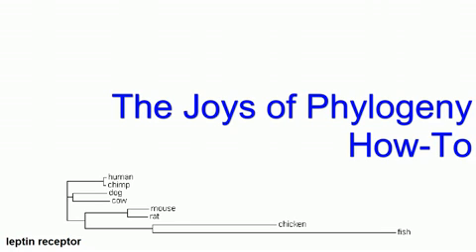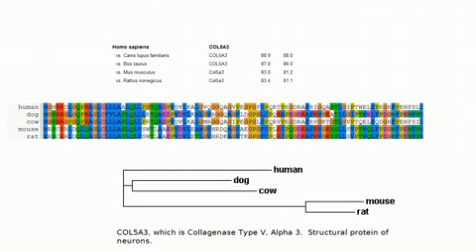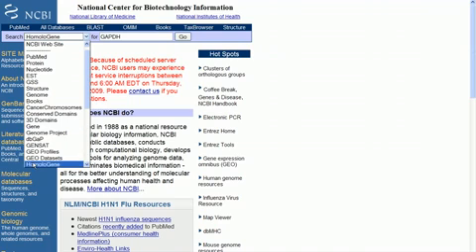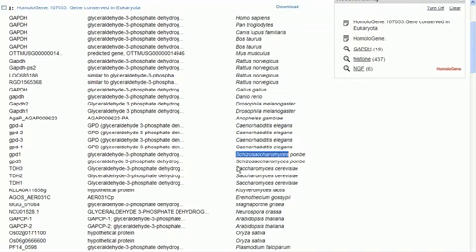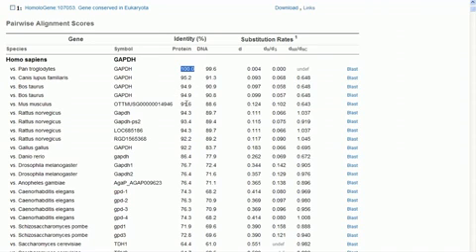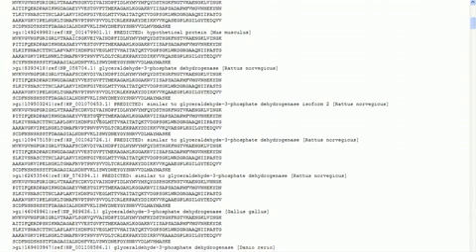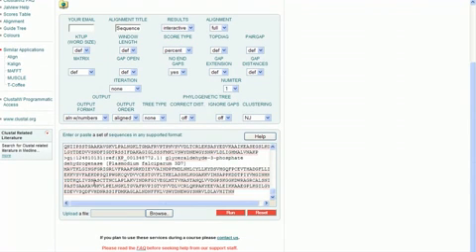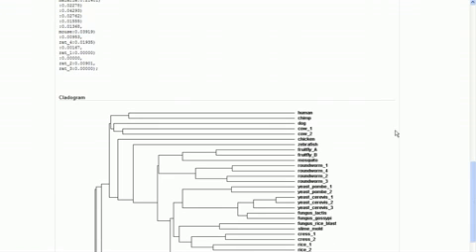The Joy of Phylogeny: How To Make Your Own Phylogram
Warning! This is a how-to video on how to construct phylogenetic trees using public domain online tools. The content is strictly scientific, and may be daunting to creationists or Discovery Institute Fellows. If you aren't interested in phylogenetics, this may be a bit dry. Some of the websites featured in the video: European Molecular Biology Laboratory (EMBL) ClustalW2 National Center for Biotechnology Information (NCBI) NCBI Homologene Good luck making your own phylograms! Here's a list of genes that are highly conserved to get you started: Actin, beta Actin, alpha 18S rDNA GAPDH UBC1 catalase APRT HPRT RPOB NF-kappaB EGF and EGFR all the tyrosine kinases transducin